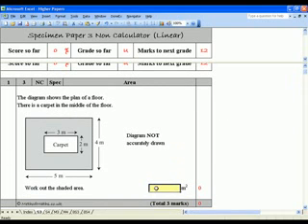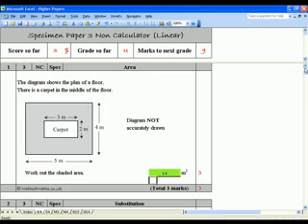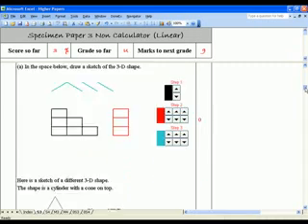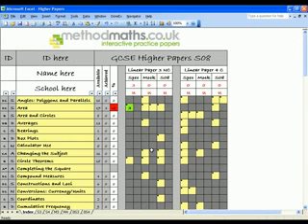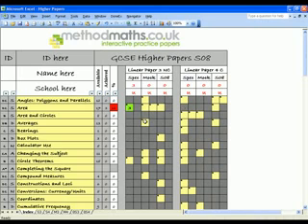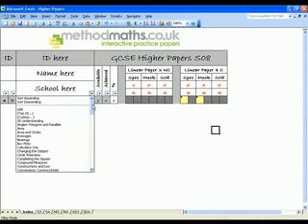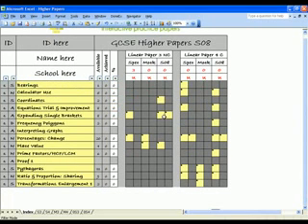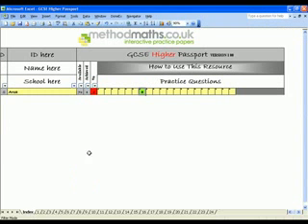MethodMaths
TeacherTube User: Stjohnsepping